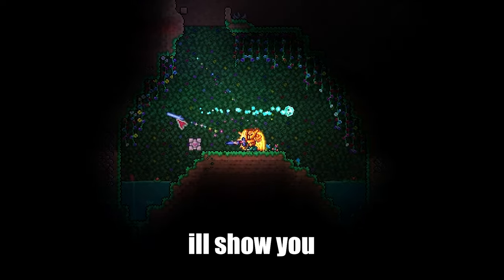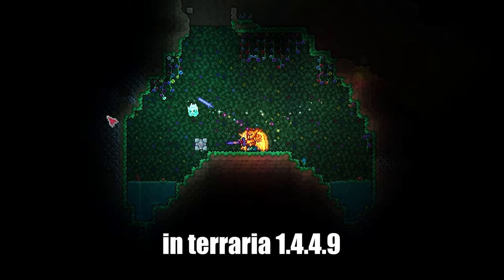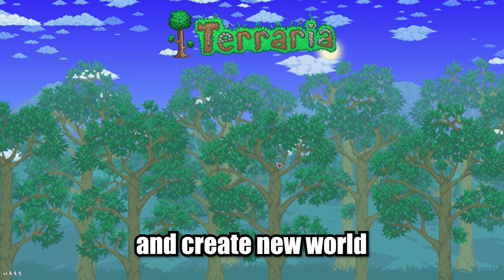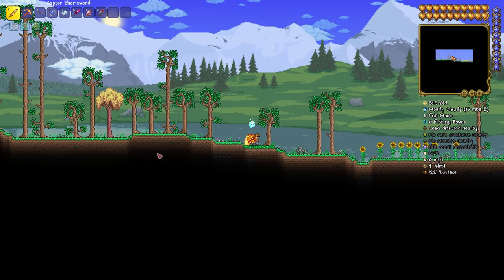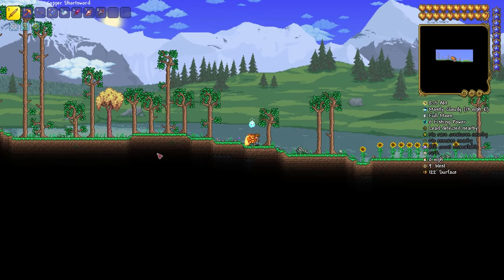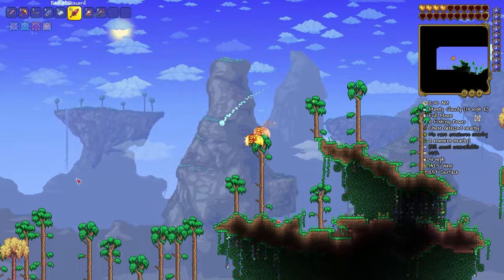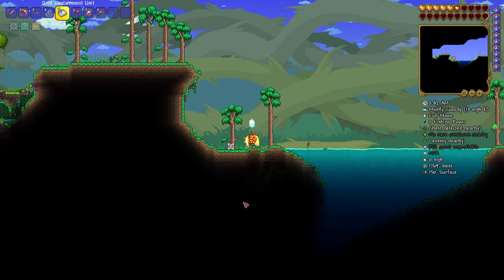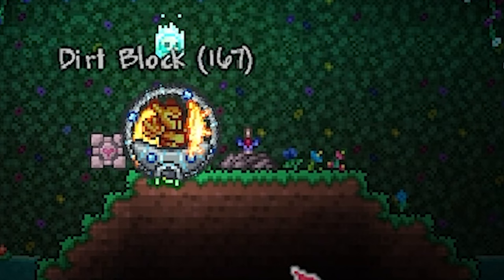Hot to Get Enchanted Sword in Terraria 1.4.4.9 | Enchanted Sword Seed Terraria 1.4.4.9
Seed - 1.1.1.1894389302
I’ll show you how to find enchanted sword in terraria 1.4.4.9. So copy seed from description below, paste it and create new world, you can change difficulty of the world, but don’t change size and type of corruption of your world. Join in this world. Now go to the left until you’ll see a jungle biome, just before it there’ll be a lake and on the left side of the lake start to dig down, after a short time you’ll find a enchanted sword, I hope this video was helpful, goodbye